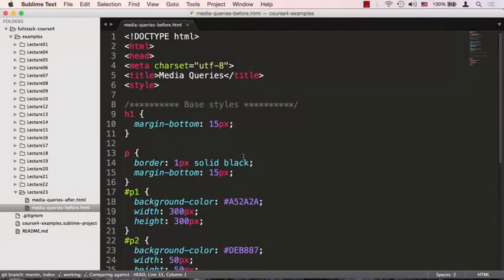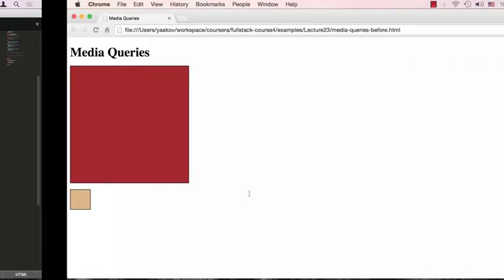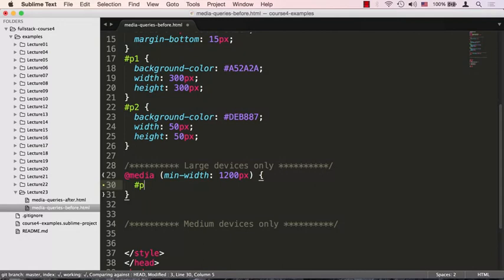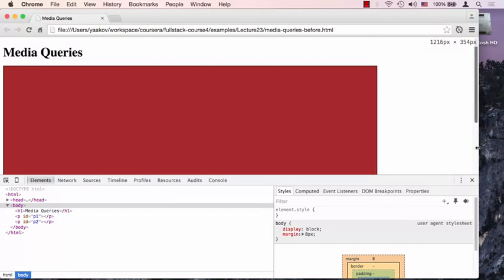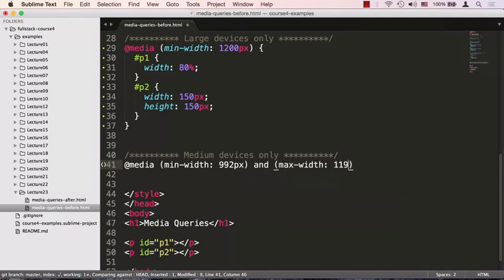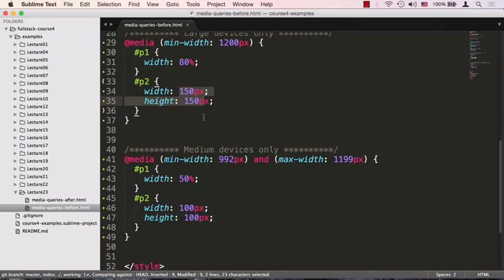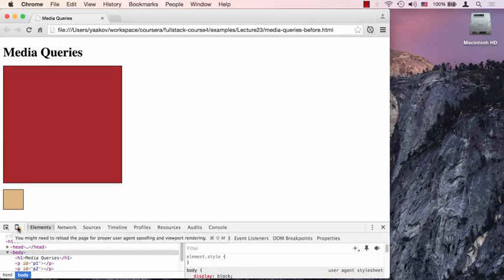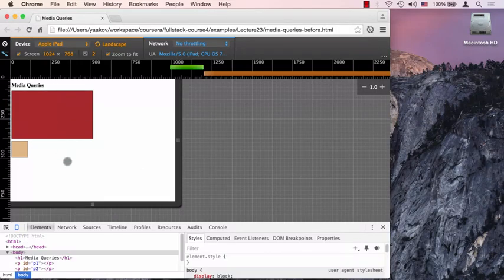Lecture 23, Part 2 Media Queries